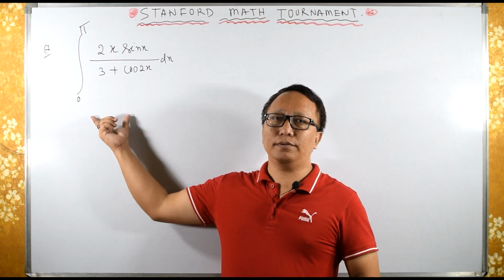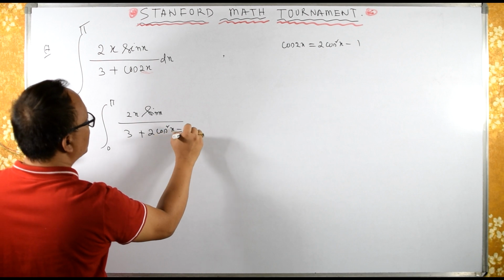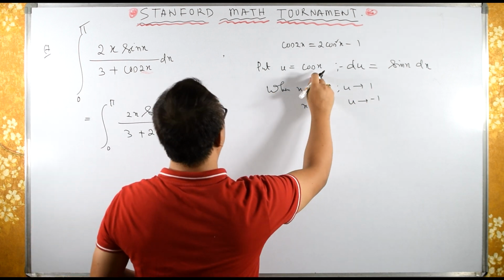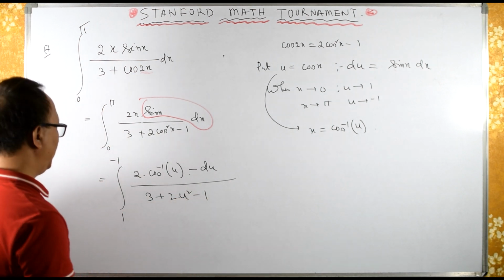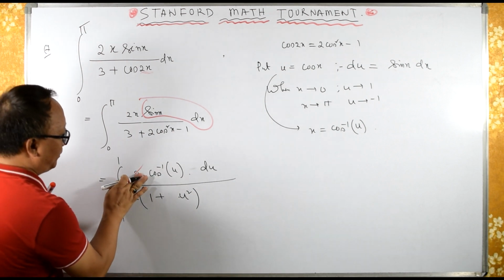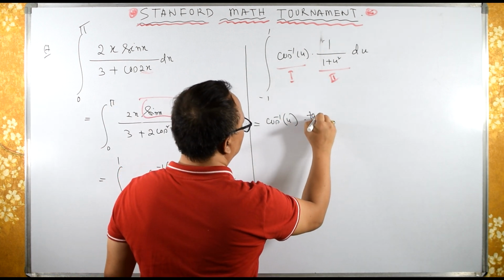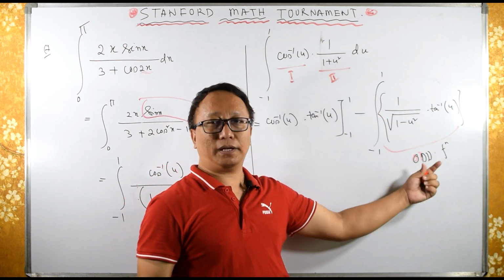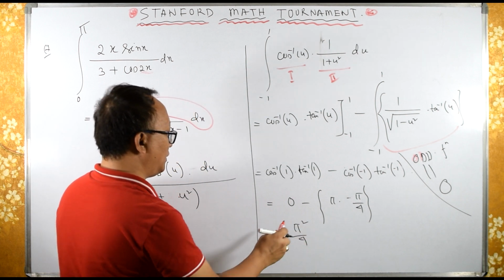Cracking the Beautiful Integral Challenge from Stanford Math Tournament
In this video, we tackle one of the most beautiful and challenging integrals from the prestigious Stanford Math Tournament. Follow along as we break down the problem and provide a step-by-step solution, explaining each concept along the way. Whether you're a math enthusiast, a student preparing for a competition, or simply someone who enjoys a good challenge, you won't want to miss this! Watch now and learn how to solve the stunning integral challenge from Stanford Math Tournament like a pro!